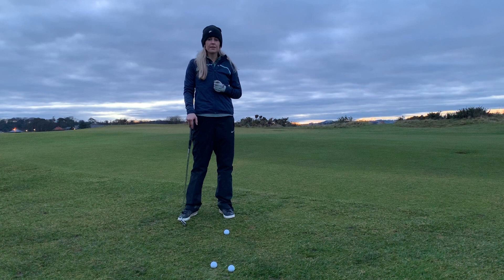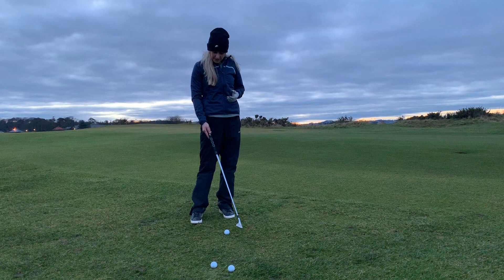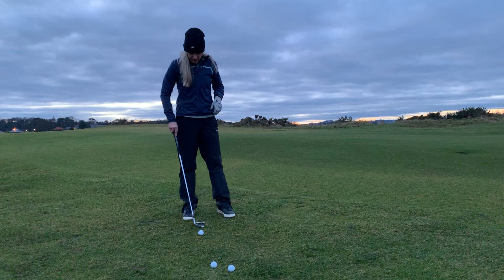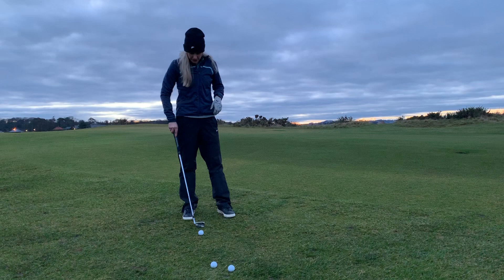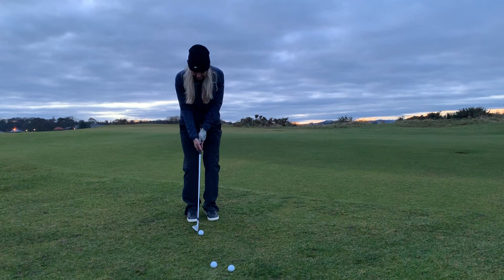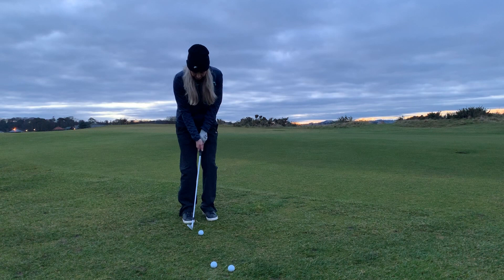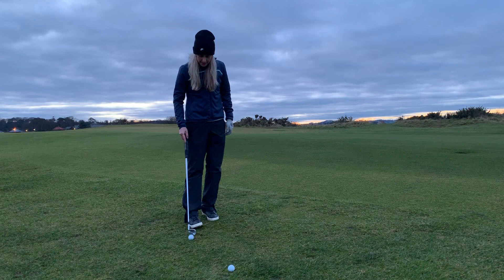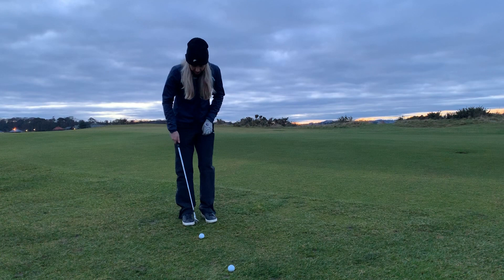The Chip and Run!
Tips to help you with the chip and Run technique!